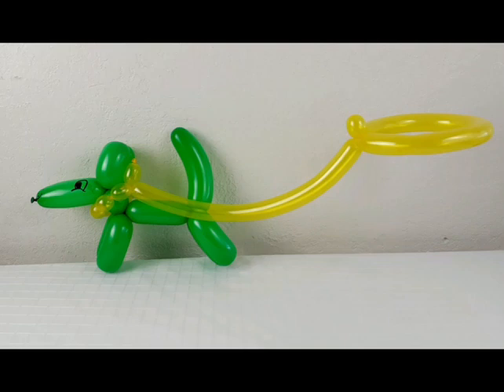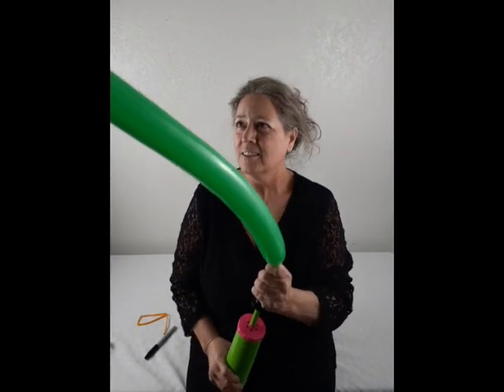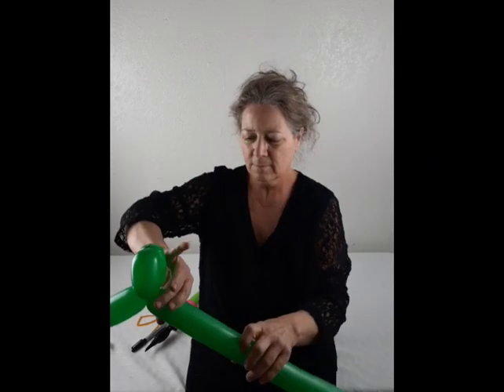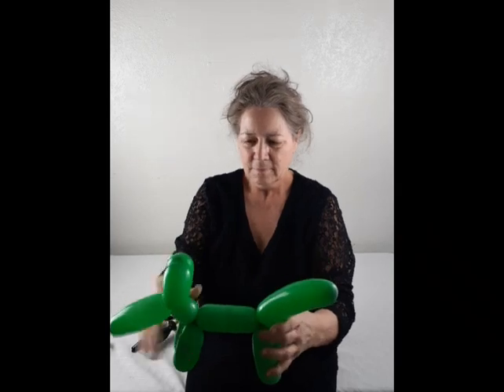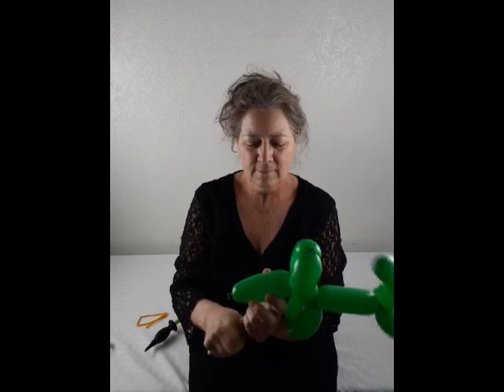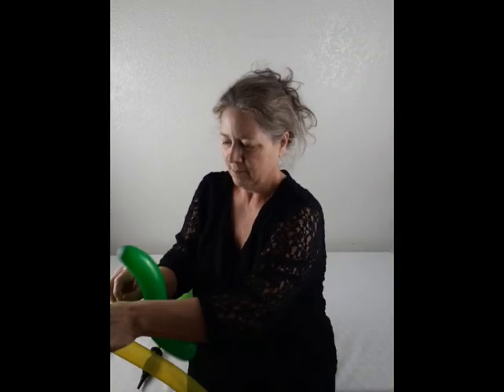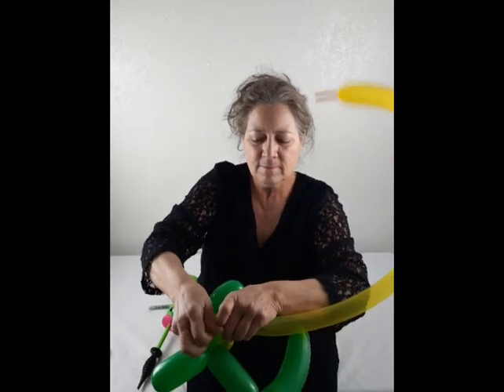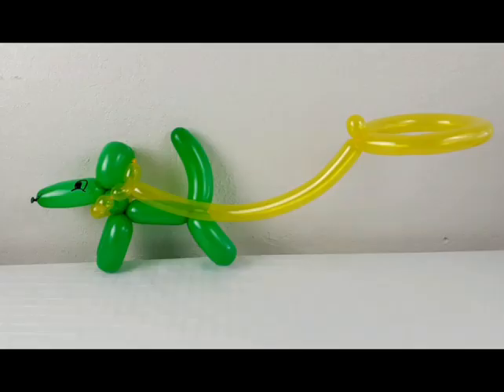Balloon Animal Dog On A Leash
This is a tutorial on how to make simple animal balloon dog on a leash.  Using a 260 and a 160 balloon and black sharpie for face. I use qualatex balloons because they are the best quality for twisting. They pop less. You can order qualatex balloons through tmyers or Amazon. The links are below.

Animal balloon shirt "I'm a little twisted"

Animal balloon mug "I'm a little twisted"

Amazon balloons
a target="_blank" href="